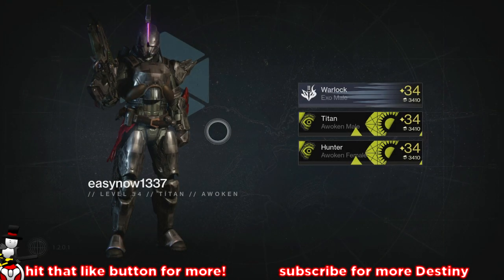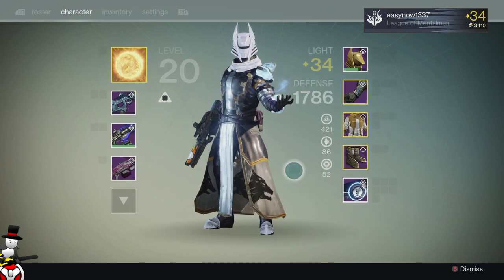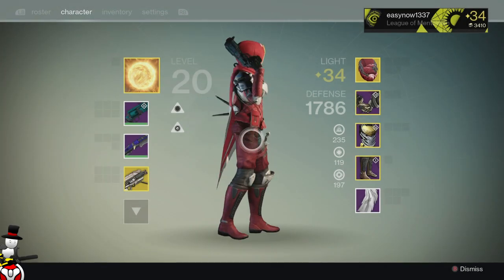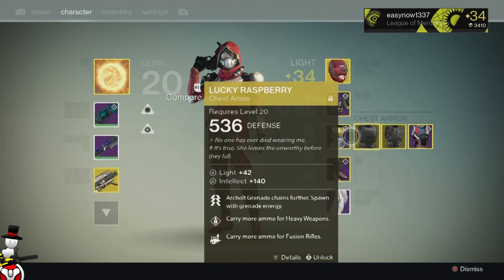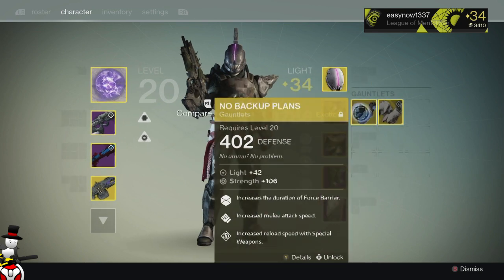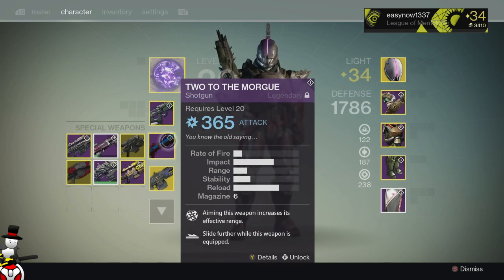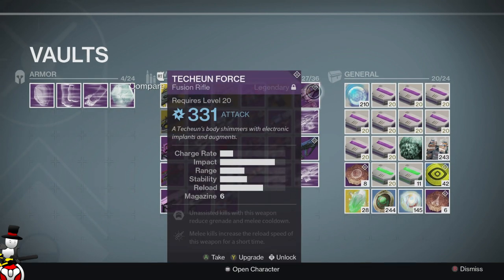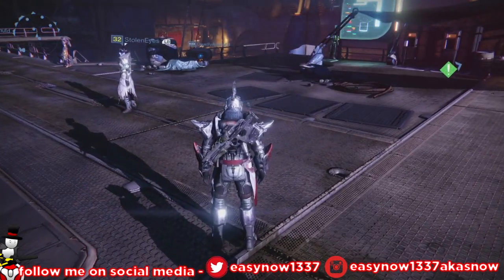All Characters 34 w/ Ascended Weapons, Exotics, Armor - Warlock / Titan / Hunter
I HAVE SPENT OVER $1000 on this game! I finally hit 34 on all my characters by ascending everything I could, here are my warlock, titan and hunter with their armor and weapon setups!